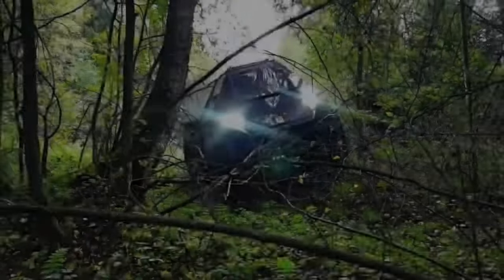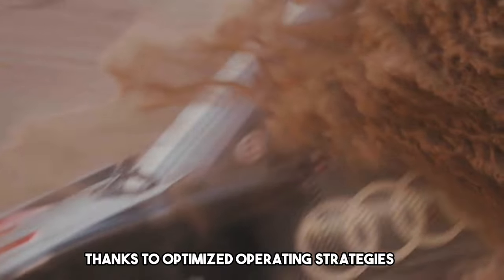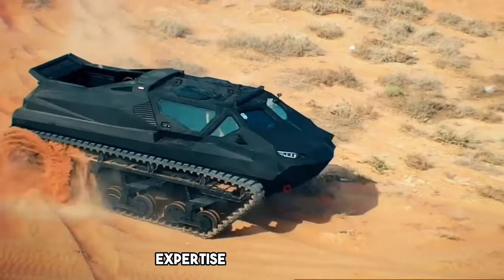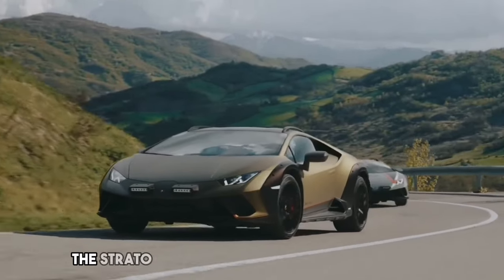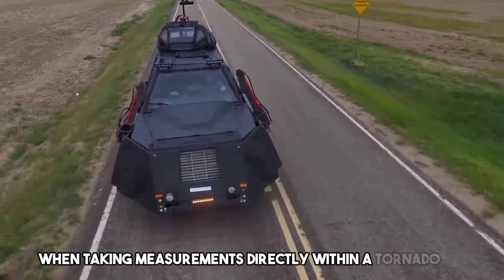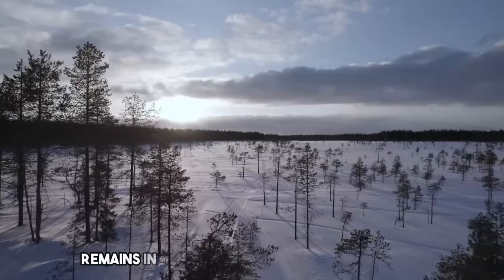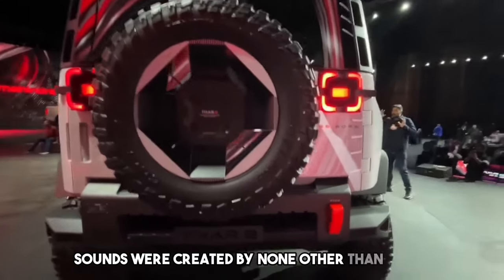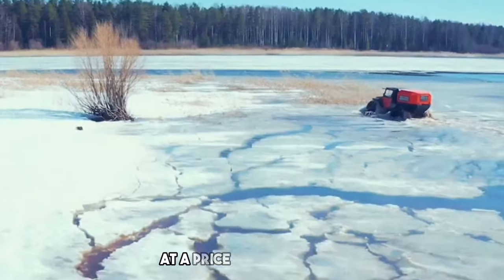15 COOLEST ALL-TERRAIN VEHICLE THAT ARE ON ANOTHER LEVEL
15 COOLEST ALL-TERRAIN VEHICLE THAT ARE ON ANOTHER LEVEL

Your ultimate destination for all things tech and future concepts that Will change our World.

Join us as we explore the future of innovation, share insightful tips, and keep you up-to-date with the ever-evolving tech landscape.

Heavyweight vehicles
vehicles
army vehicles
autonomous vehicles
coolest all terrain vehicle
coolest all-terrain vehicles that you haven't seen yet
15 coolest all-terrain vehicles that will blow your mind
top 10 all terrain vehicles
all-terrain vehicle concept
coolest vehicles you can buy
incredible all-terrain vehicles